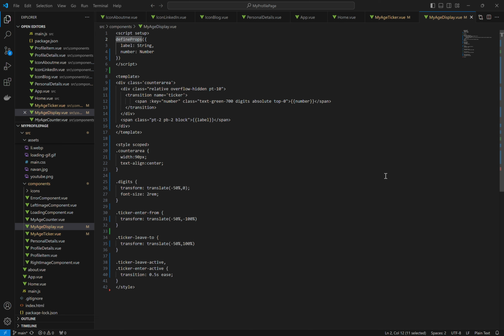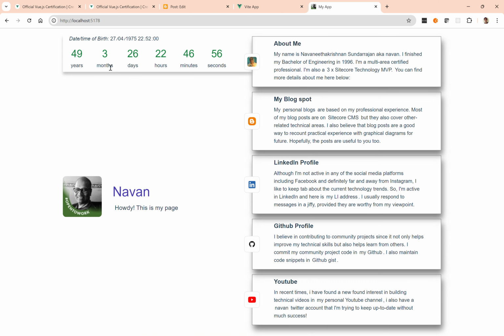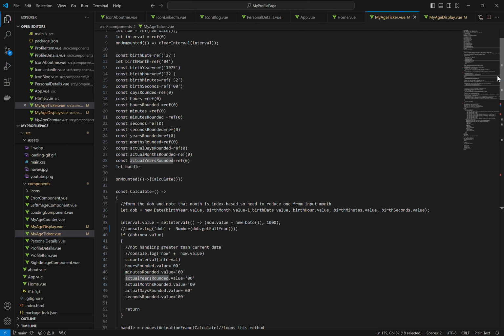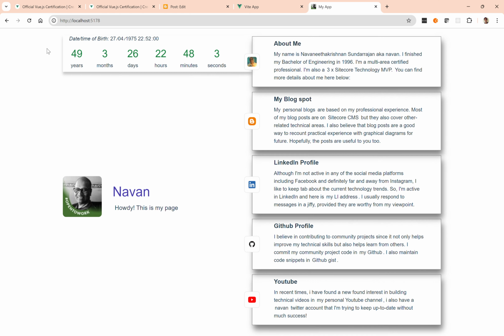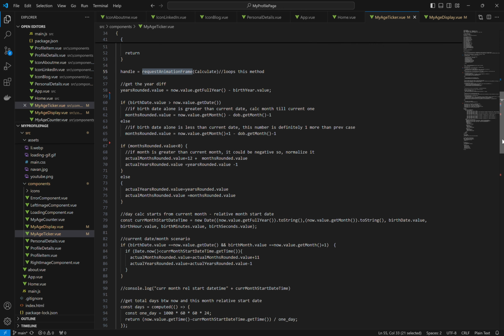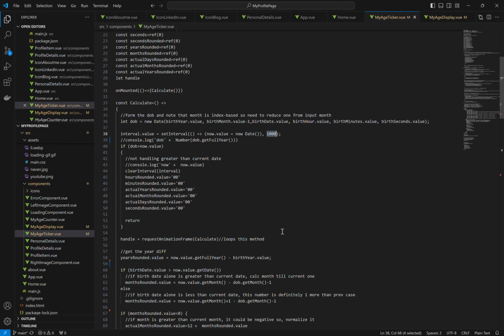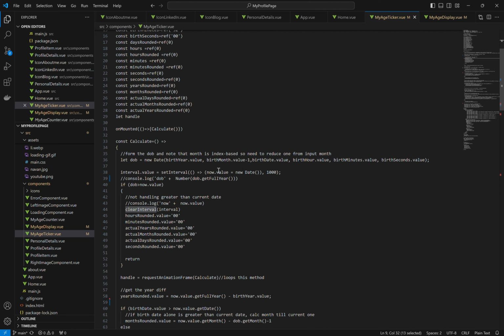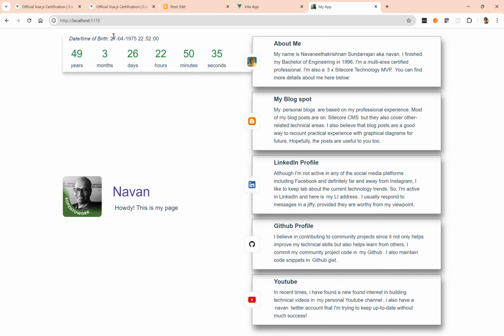VueJS under 5: Parent component for age ticker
The parent component invokes the child component at a regular interval of 1 sec and requestAnimationFrame is used to paint the screen in the 1s interval timeframe... v-model is used for two-way binding between editable dob and that in turn firing the computed props to calculate the date diff...